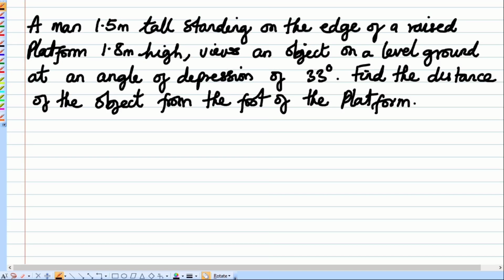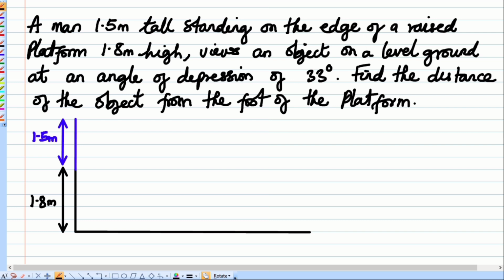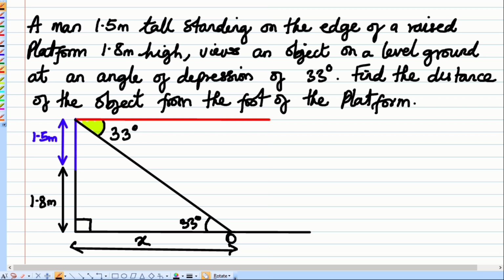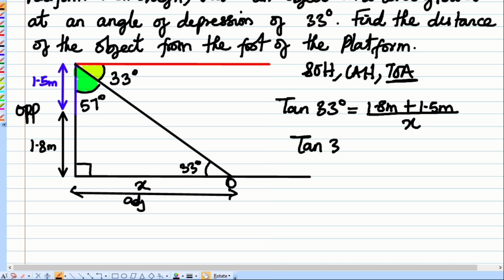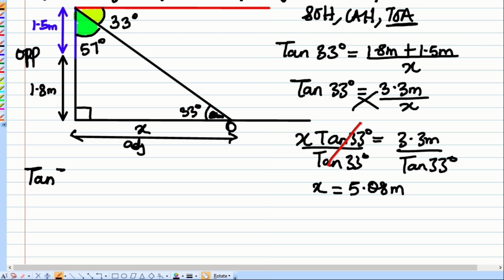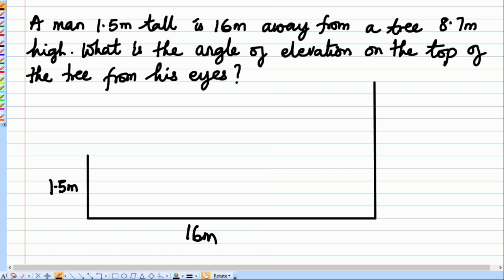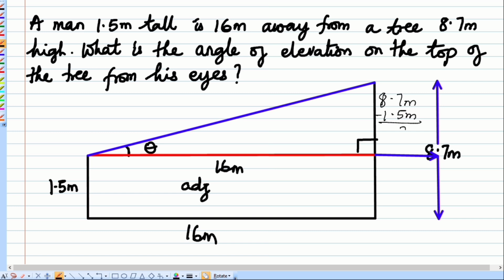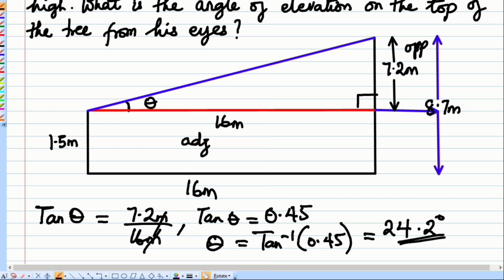ANGLE OF ELEVATION AND DEPRESSION || HEIGHT OF OBSERVER GIVEN(3 OF 3)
This is the third part of this particular topic.